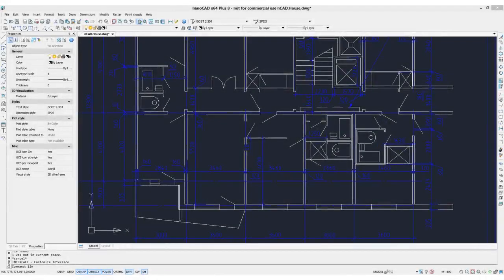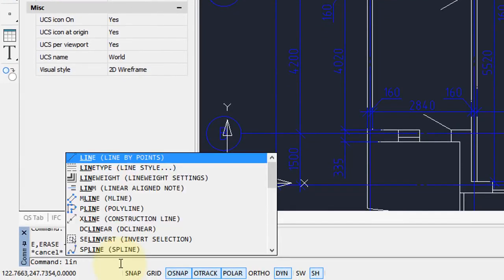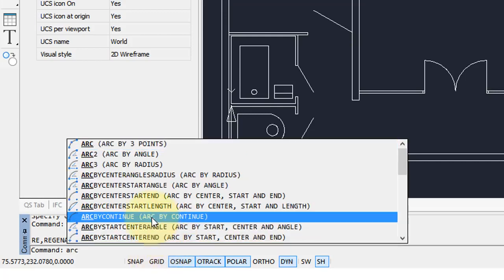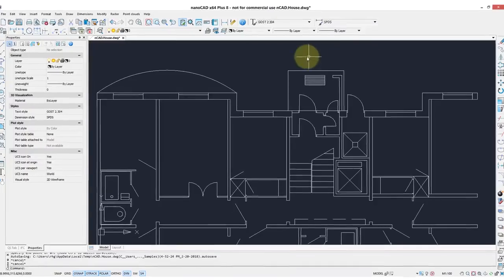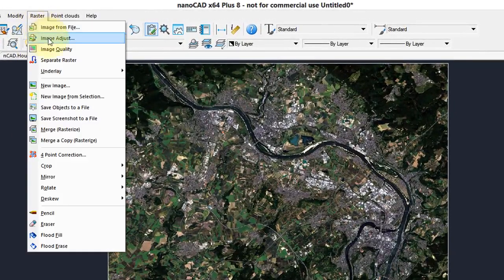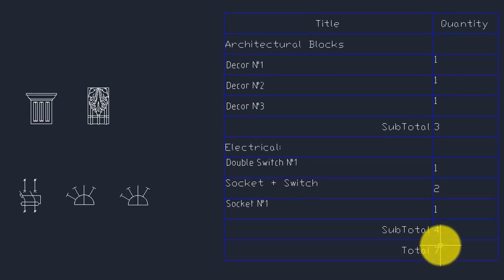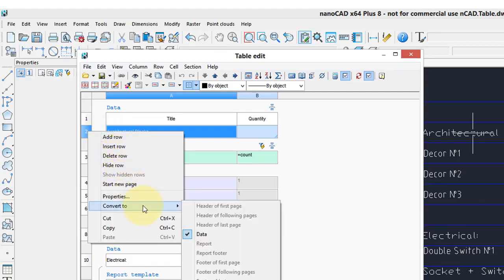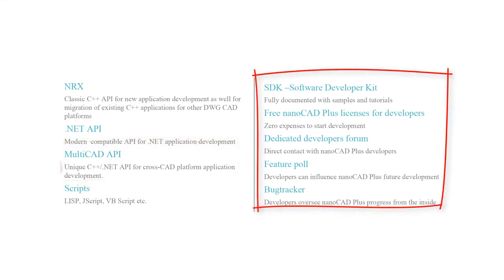nanoCAD for autoCAD Users - nanoCAD is not just the clone of autoCAD?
With Autodesk reducing the development and no longer offering customers permanent licenses it makes sense to look around to see what could fill that breach. nanoCAD is worth considering. Know why...